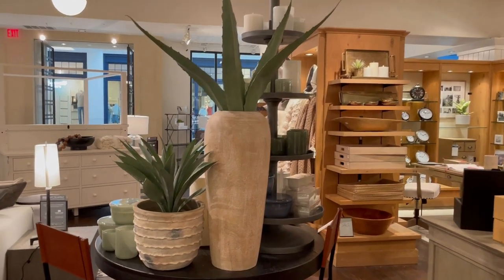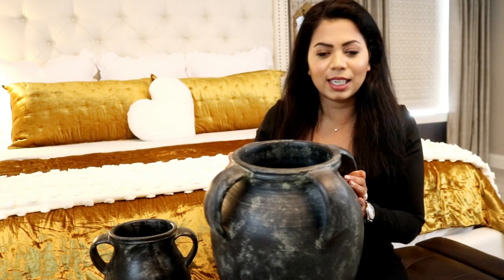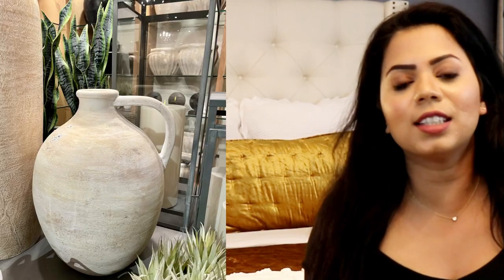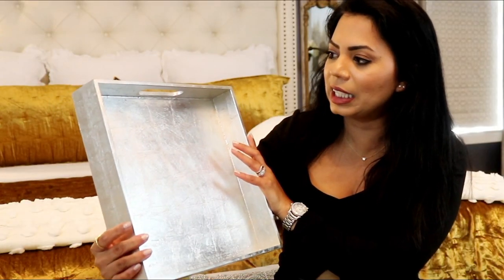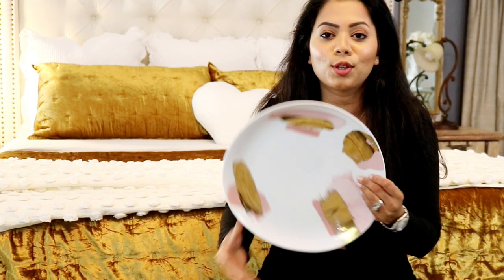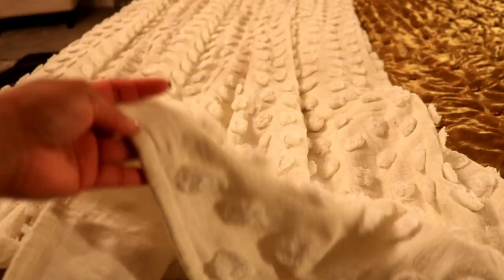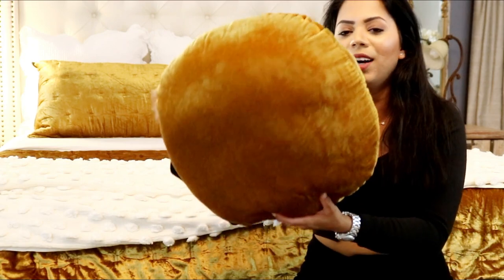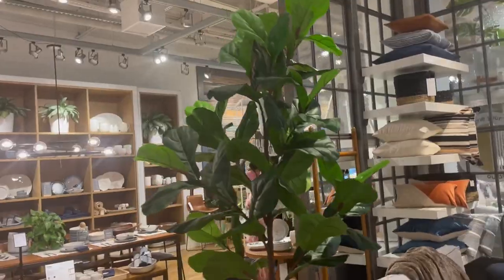Pottery Barn & West Elm Luxury Home Decor!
Hope you are doing well. In today's video I'm sharing some of my fav homeware items from Pottery Barn and West Elm. I hope you like them. I've only picked good quality pieces that are more of an investment pieces and they will elevate the look of your house.

Erum